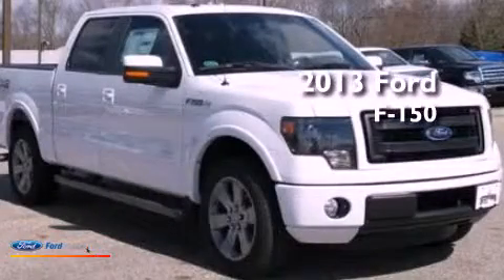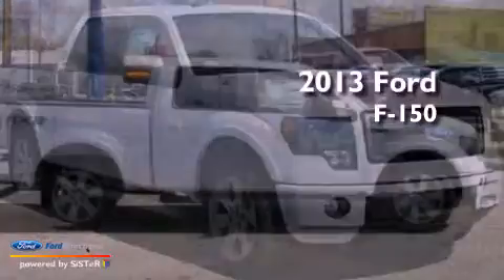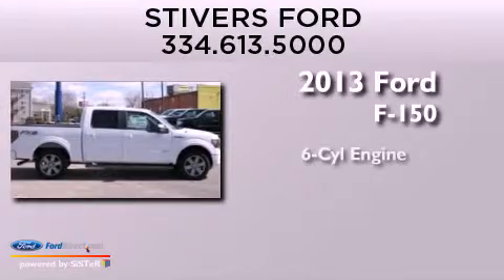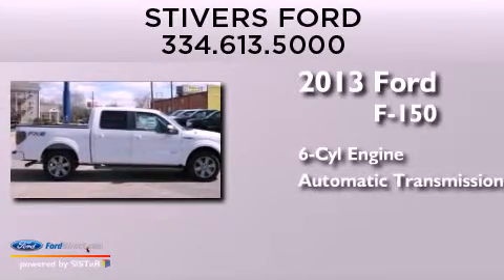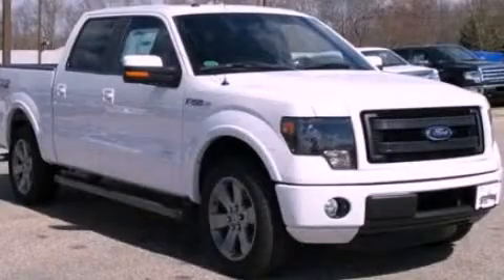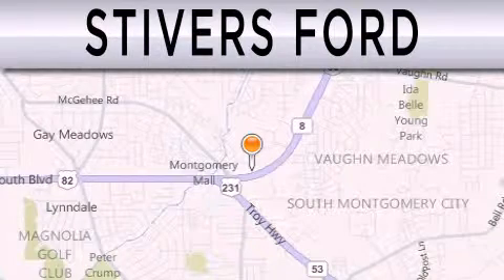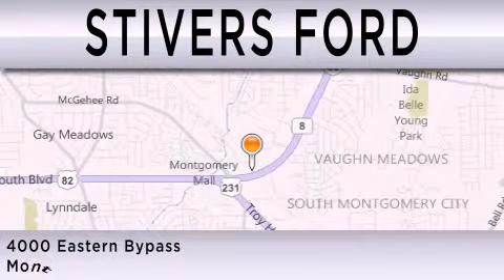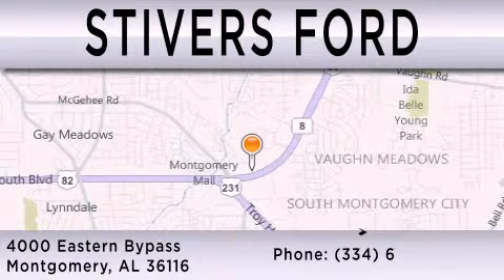2013 FORD F-150 Montgomery AL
Year : 2013
 Make : FORD
 Model : F-150
 Engine : 3.5L V6 24V GDI DOHC TWIN TURBO
 Trans . : 6-SPEED AUTOMATIC
 Exterior : WHITE
 Miles : 22
 Interior : BLACK
 Stock : DF42183